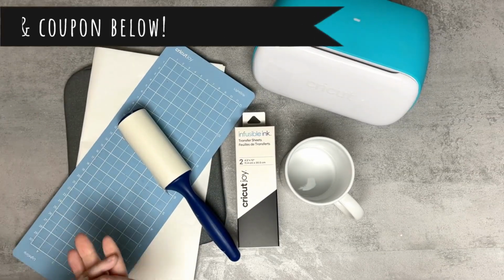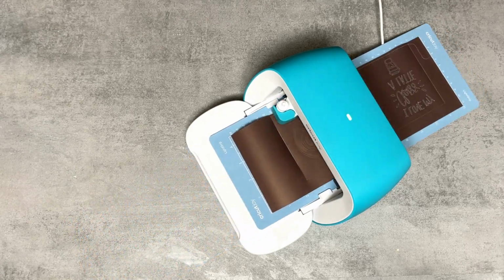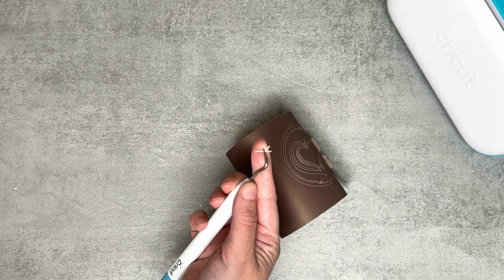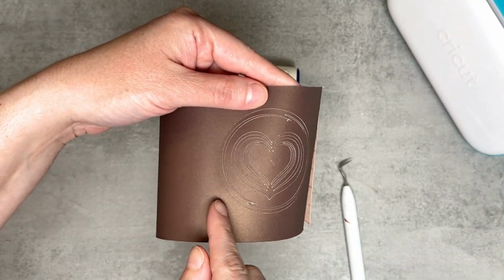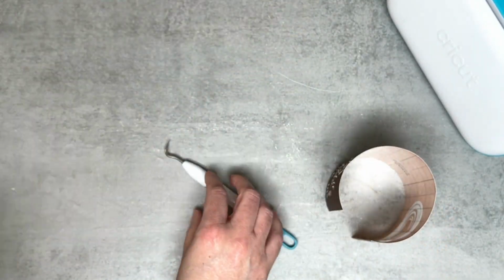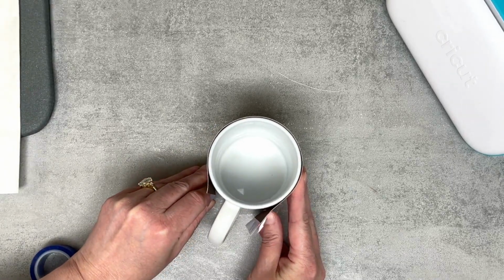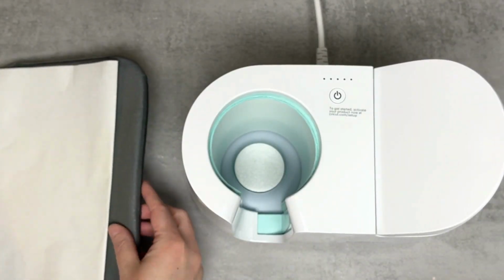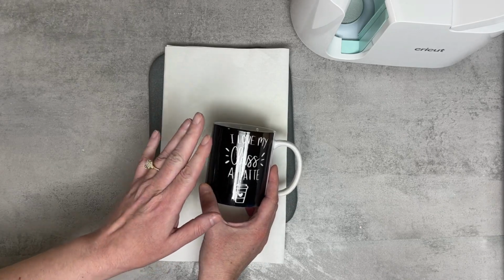Teacher Gift Ideas with Cricut! How to Make Mug Gifts for Teachers DIY!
Teachers make a world of difference in the lives of children. Let's take a moment to say thank you to the teachers we know by creating them a custom gift! In this video, you'll learn how to make mug gifts for teachers that are perfect to pair with a gift card to their favorite store! There are so many lovely teacher gift ideas with Cricut that teachers would love!

Here's what you'll need for this project:
-Cricut Mug or Sublimation Mug
-Infusible Ink in Brown or Black
-Cricut Mug Press
-Heat-Resistant Tape
-Heat-Safe Surface/EasyPress Mat
-Parchment Paper
-Weeding Tool

Sign up for a Cricut Access membership and get access to a library of over 100,000 images and 500 fonts!